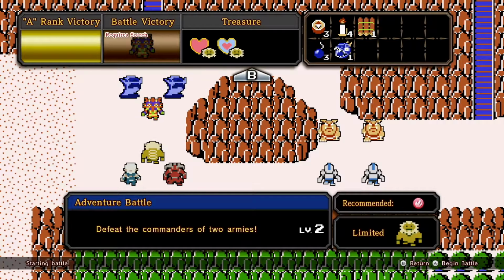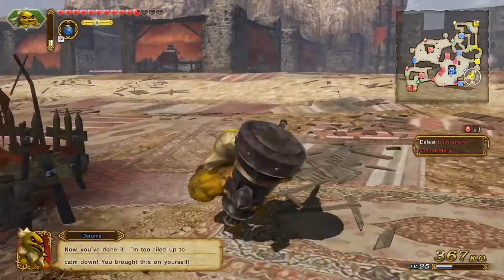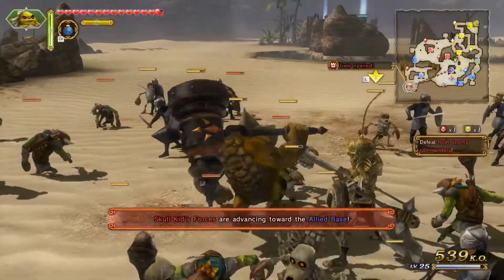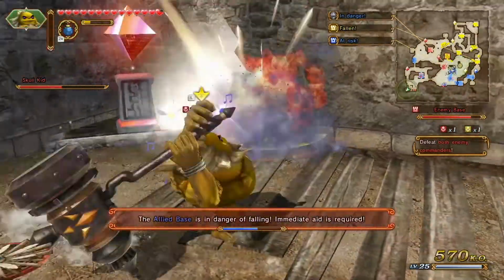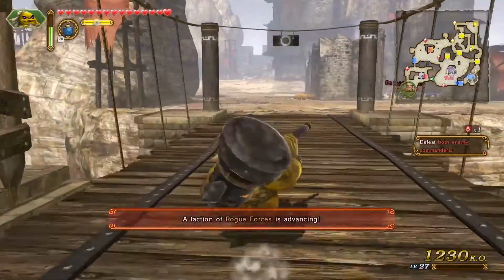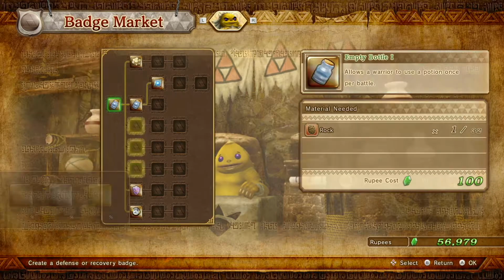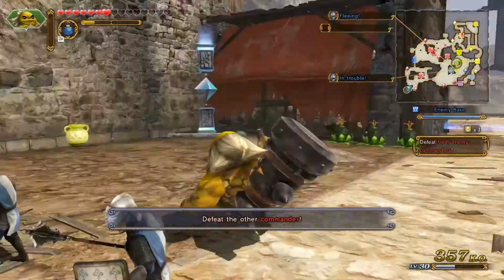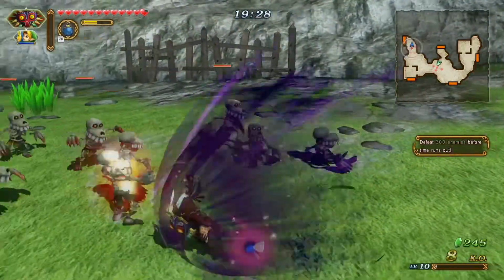Let's Play Hyrule Warriors: Definitive Edition - Switch - Ep 25: Adventure Map - Unlocking Skull Kid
Let's continue our quest through every Legend of Zelda game out there!

▷WHAT IS HYRULE WARRIORS
Defeat waves of enemies and defend Hyrule from the evil forces of Cia. This ultimate version of the enemy-crushing, Hylian-inspired, hack-and-slash action game lets you play everything the game has to offer. Crush enemies, wield weapons, protect the realm! With each mission, you will command legendary heroes and villains in battle. Unleash special attacks, achieve objectives, and battle across Hyrule’s famous locales.

I never had a change to play this game originally on the Wii U, but it's now available for the Nintendo Switch! You may have seen a trailer or review, but this playthrough will feature my impressions, reactions, and commentary throughout the full game including the ending! If you're a fan of Dynasty Warriors or Zelda games, then let's play Hyrule Warriors!

Mediocre gameplay with lots of embarrassing moments, chaotic gameplays, & laughs!

What I'm Using:
- Elgato HD60 S+
- Elgato Wave 3
- Elgato Key Lights
- Dell S-3220DGF Curved Monitor